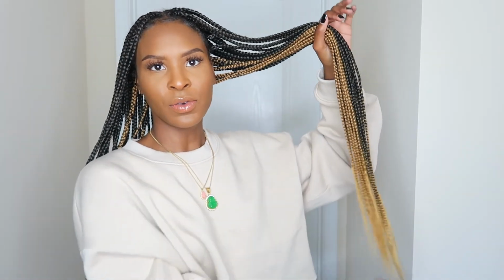HOW TO |10+ KNOTLESS BRAIDS HAIRSTYLES |QUICK & EASY |BEGINNER FRIENDLY!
HEY LOVES! I hope you guys enjoy this fun hairstyle tutorial! Im obsessed with knotless braids at this point, so i had to switch up the styles for yall!

36" EZ braid hair/ local beauty supply store
24hr edge tamer
Nappy stylez hair oil

FOLLOW MY HAIR BRAIDING STYLIST ON INSTAGRAM!

ABOUT ME♡
My real name is Sapphire
I have a twin sister
Im west Indian!
Im a mother of twins
engaged:)
Im in the Army
Im 5'10
27 yrs old
Living in NC